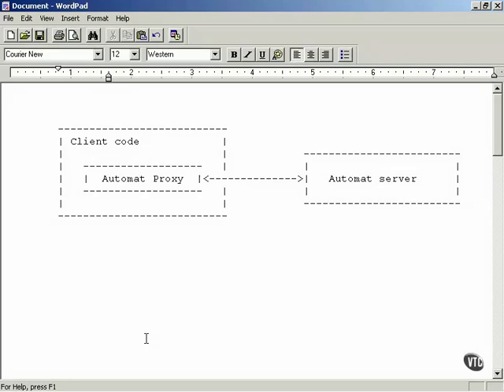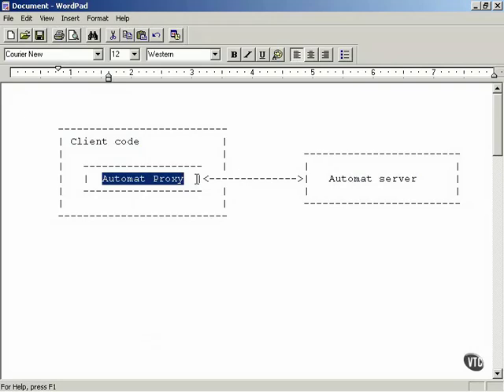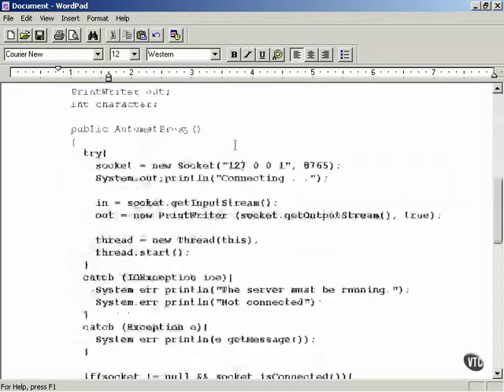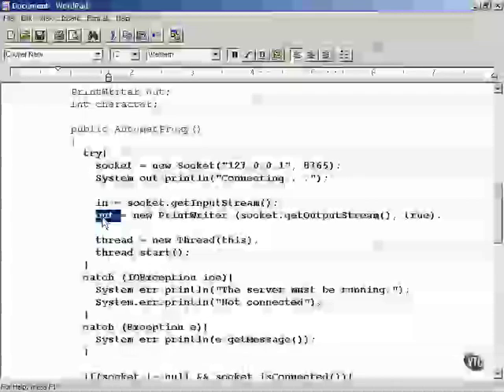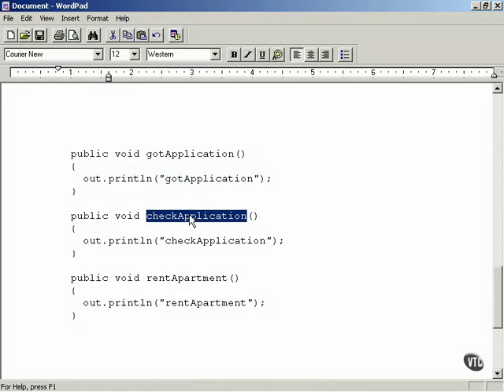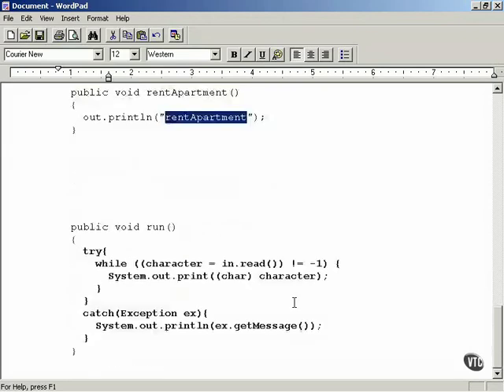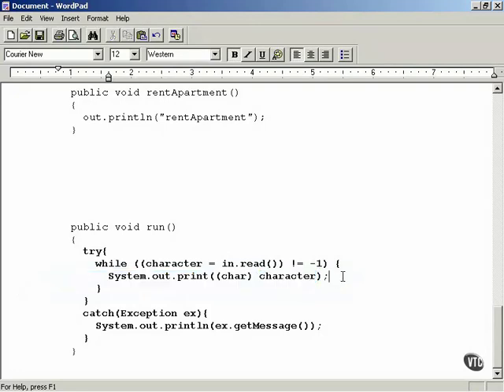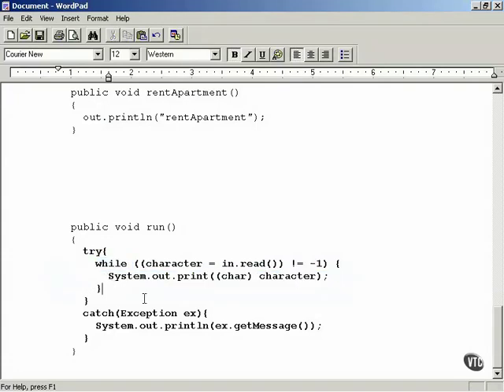16 03 Coding the Proxy